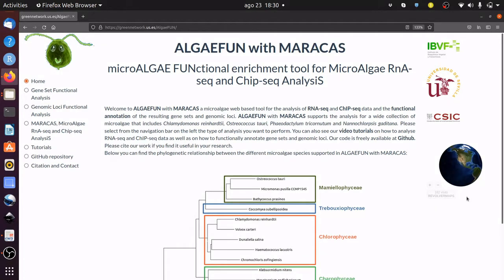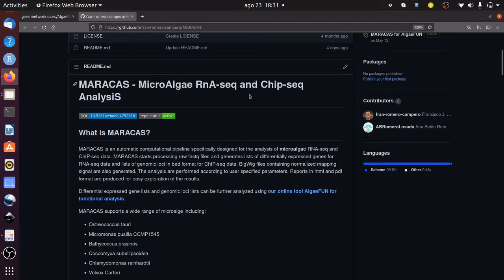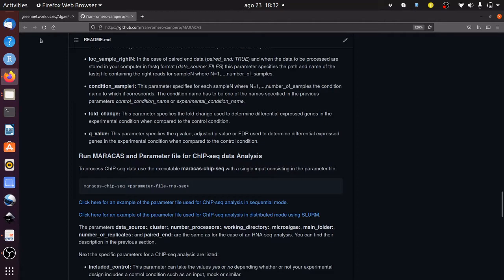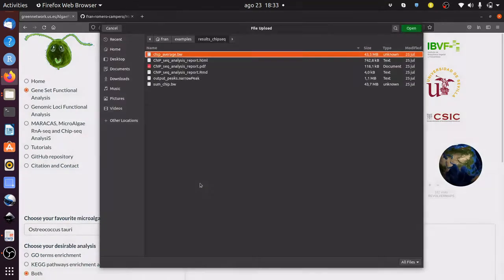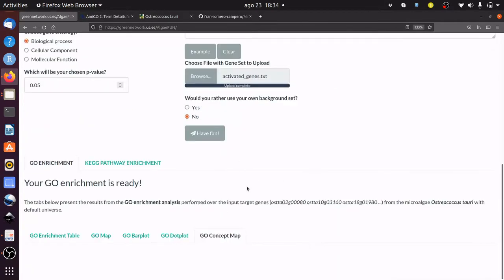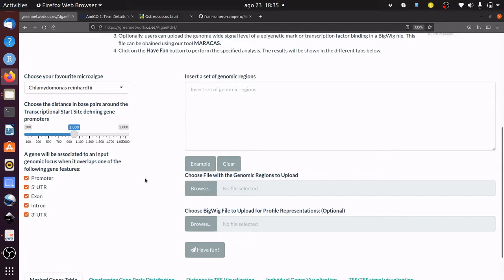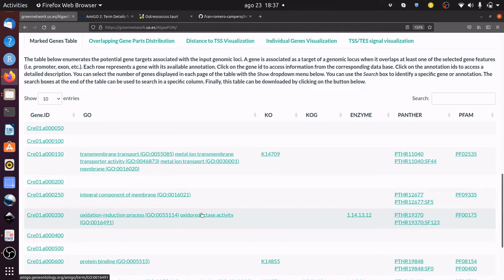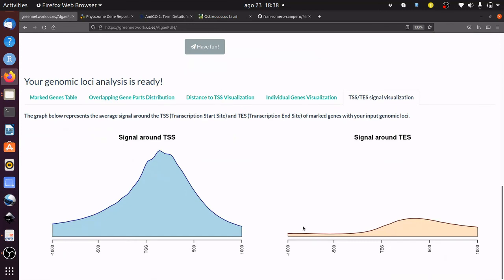AlgaeFUN with MARACAS, microALGAE FUNctional enrichment for MicroAlgae RnA-seq and Chip-seq AnalysiS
AlgaeFUN with MARACAS is a web based tool for the analysis of RNA-seq and ChIP-seq data and the functional annotation of the resulting gene sets and genomic loci. ALGAEFUN with MARACAS supports the analysis for a wide collection of microalgae that includes Chlamydomonas reinhardtii, Ostreococcus tauri, Phaeodactylum tricornutum and Nannochlorpsis gaditana.

AlgaeFUN allows researchers to perform functional annotation over gene sets. Gene Ontology (GO) enrichment analysis as well as KEGG (Kyoto Encyclopedia of Genes and Genomes) pathway enrichment analysis are supported. The gene set of interest can be obtained, for example, as the result of a differential expression analysis carried out using MARACAS.

AlgaeFUN also allows researchers to perform annotation analysis of genomic loci or regions. These are typically generated from ChIP-seq studies of the genome-wide distribution of epigenetic marks or transcription factor binding sites.